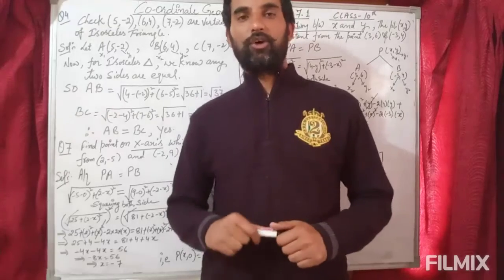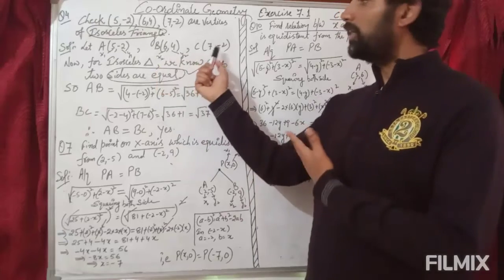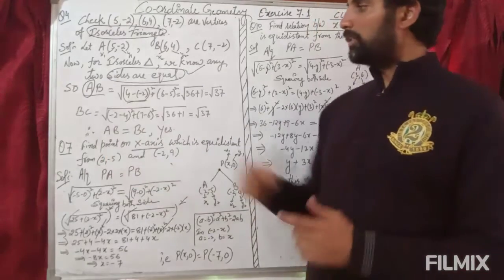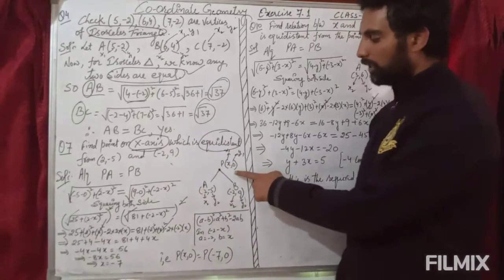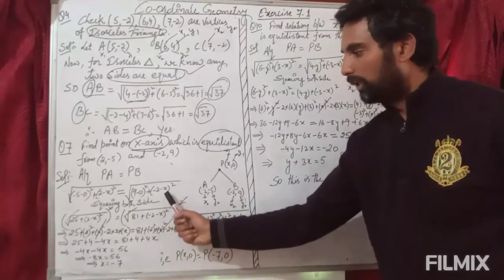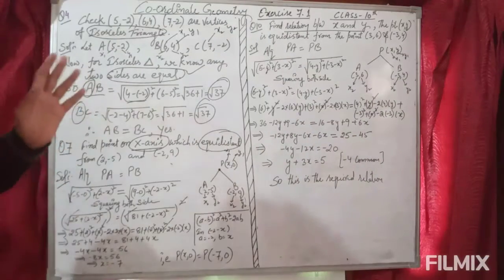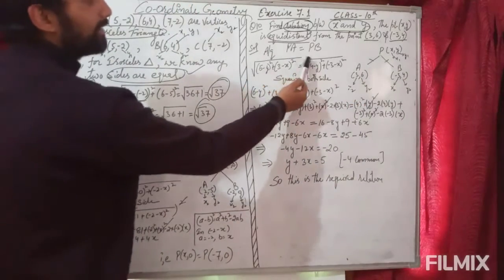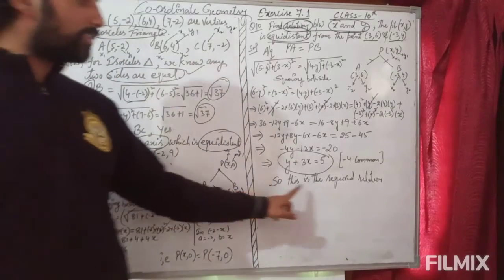Co ordinate Geo. ClaasX Ex .7.1 Q4